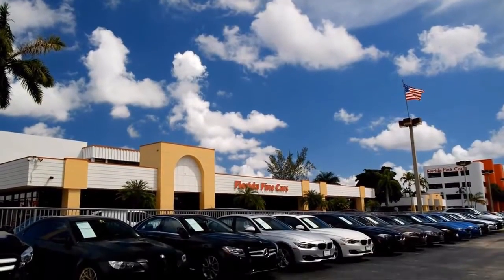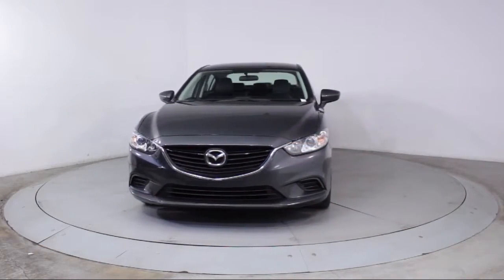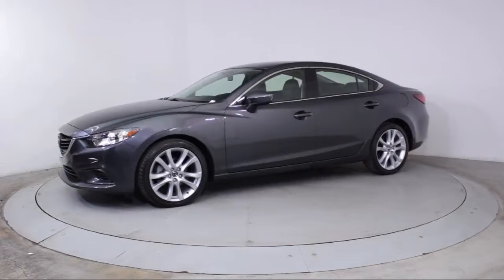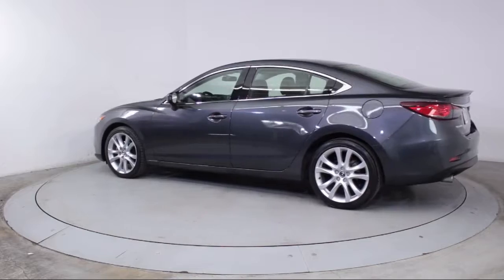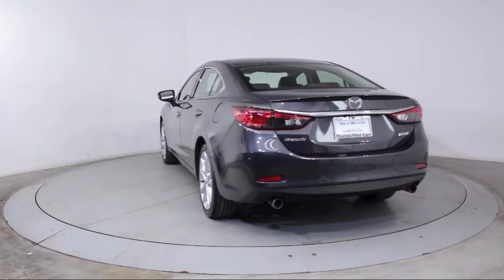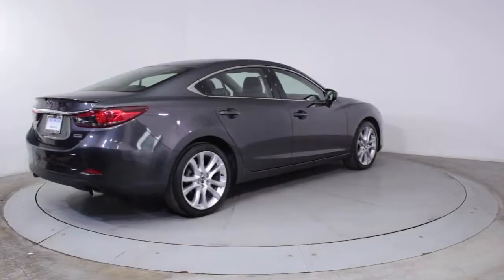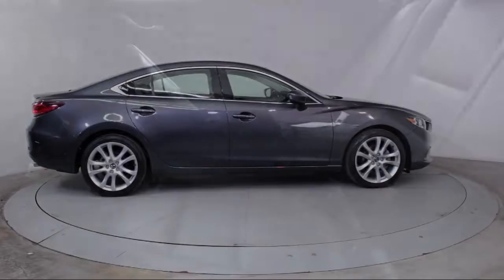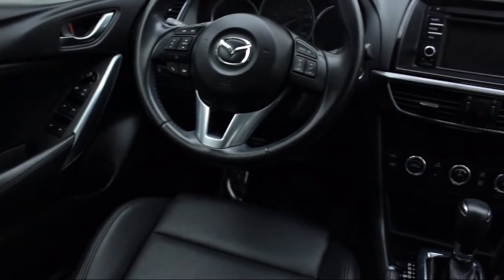2015 Mazda Mazda6 Sedan i For sale in Miami Fort Lauderdale Hollywood West Palm Beach - Florida F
2015 Mazda Mazda6 Sedan i Stock Number: 89074 Vin:JM1GJ1V57F1211303.